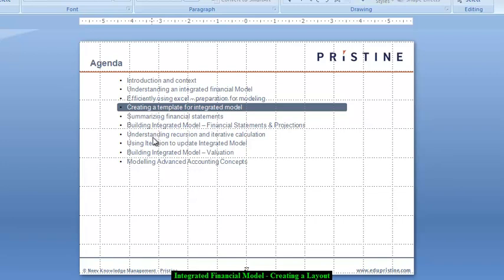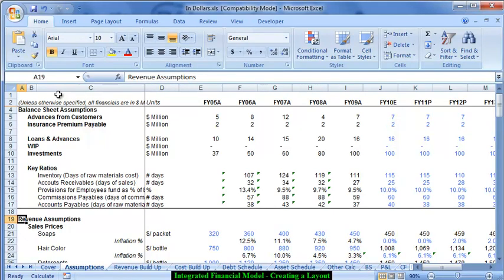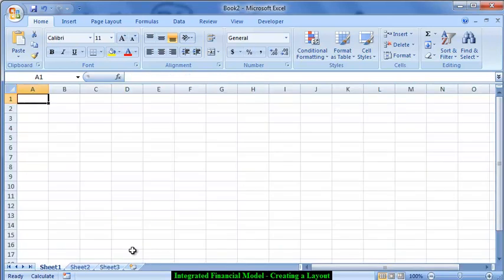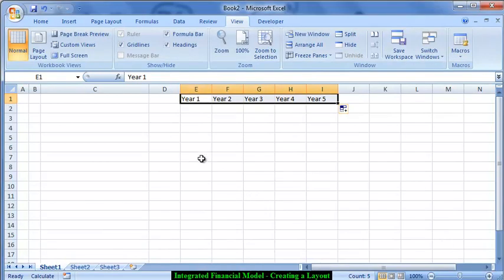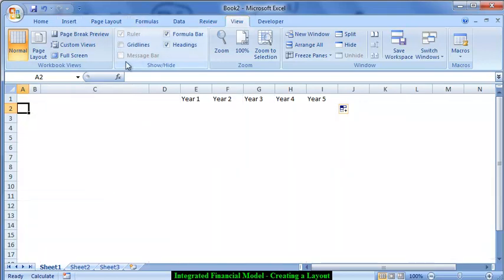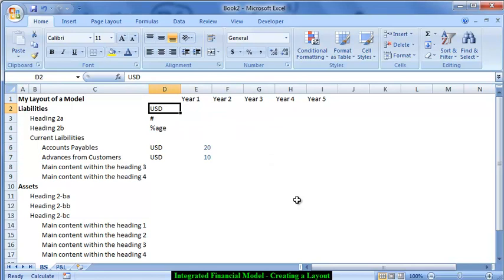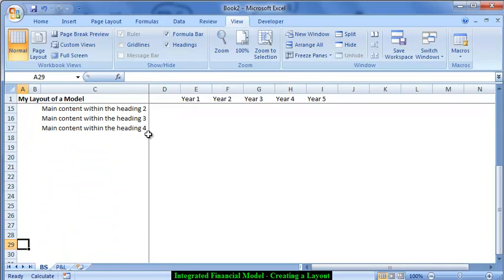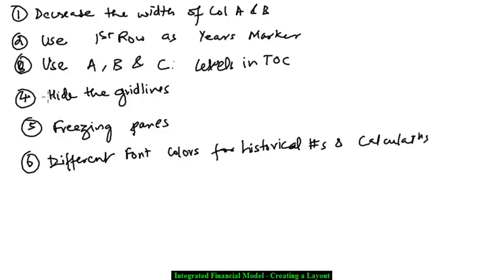Financial Modeling: Creating a Layout for an Integrated Financial Model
Learn how to create an integrated financial model.
This session talks about creation of a good layout & advantages of a good layout.